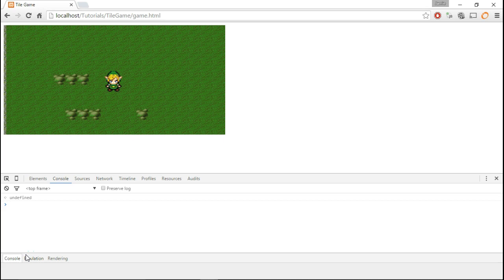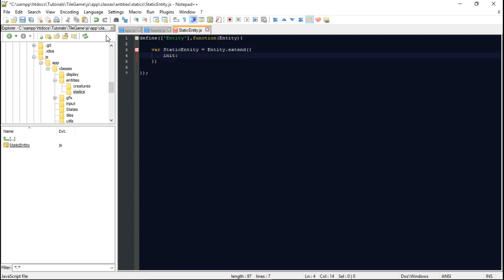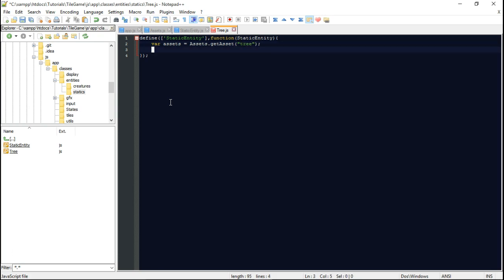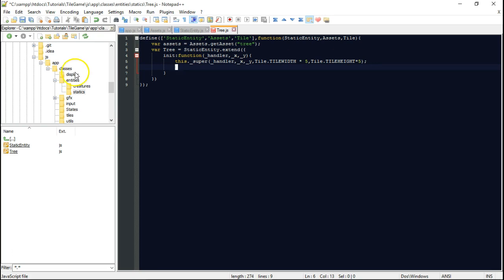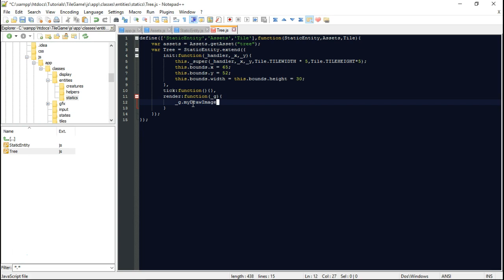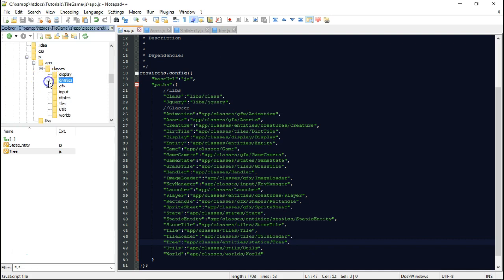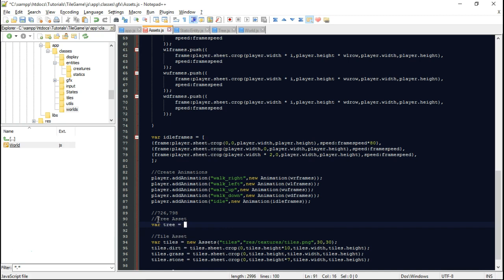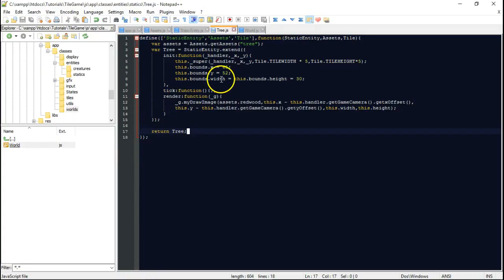Beginner 2d Game Programming [JS] - 16 (TREE)